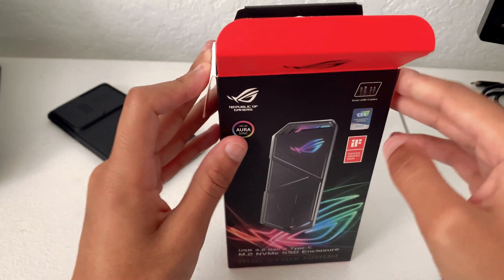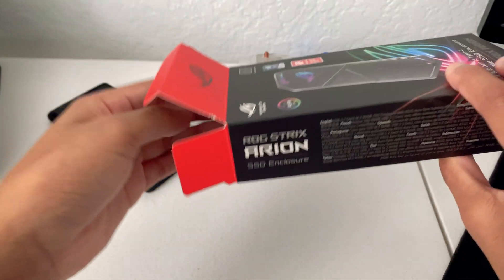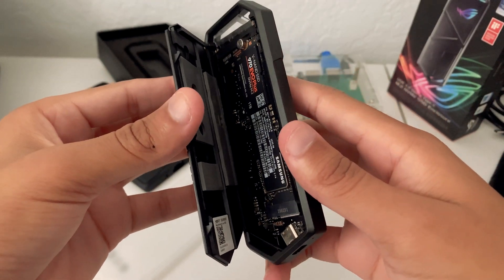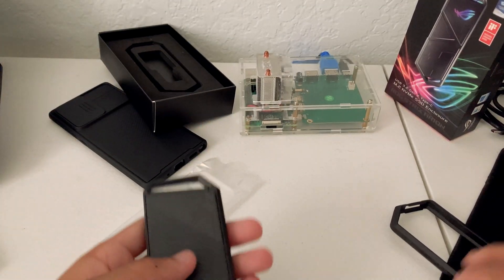Build your own portable SSD! Asus Arion SSD enclosure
In this video I unbox an Asus ROG Strix Arion, it is a enclosure that lets you put almost any NVMe based M.2 SSD in it to creat your own portable hard drive! if you liked this video be sure to check out some of my others and maybe subscribe!